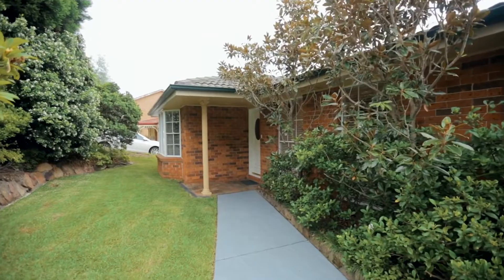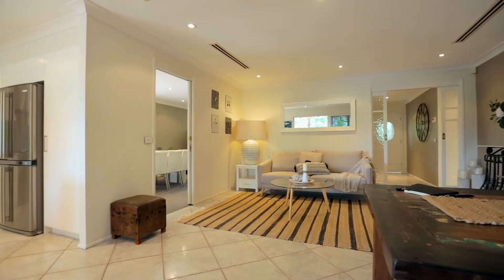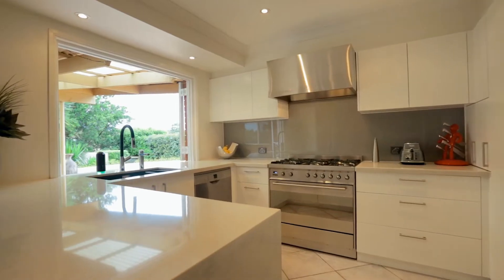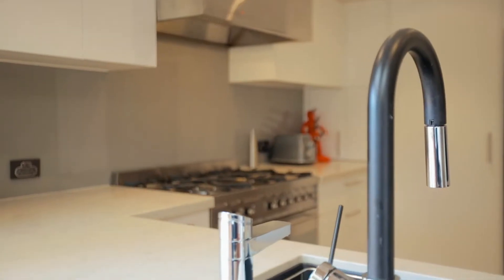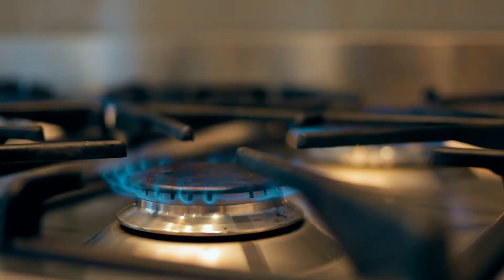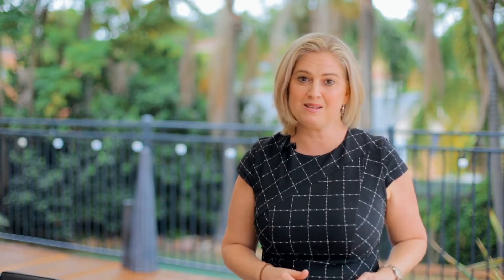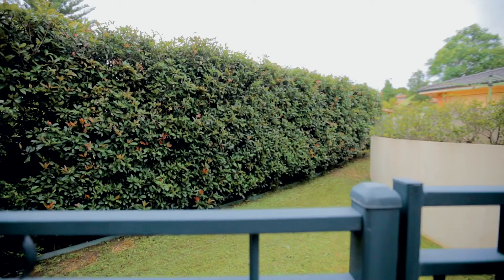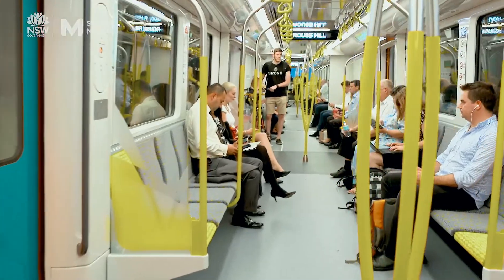49 Mackillop Drive Baulkham Hills with Tamara Wikaruk and Maree McCrorie